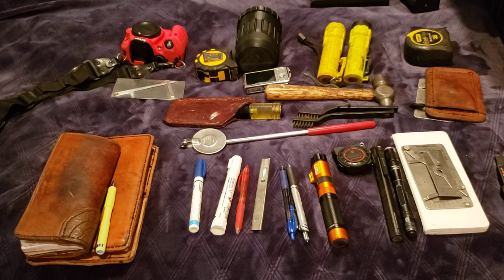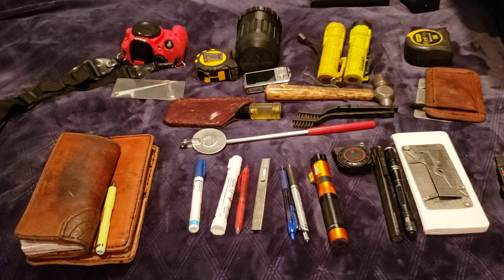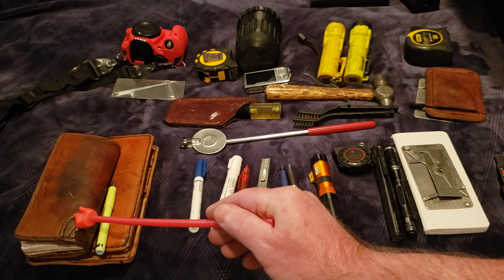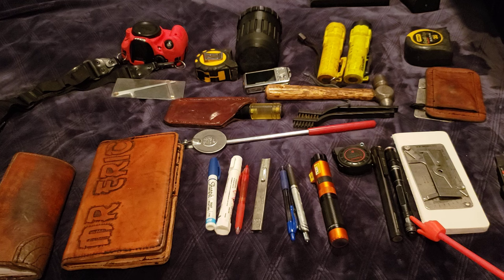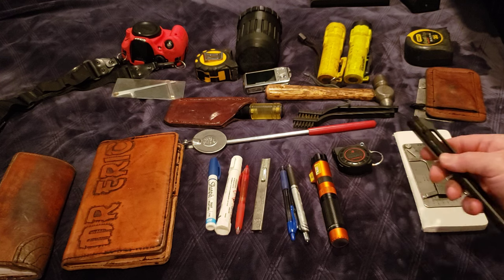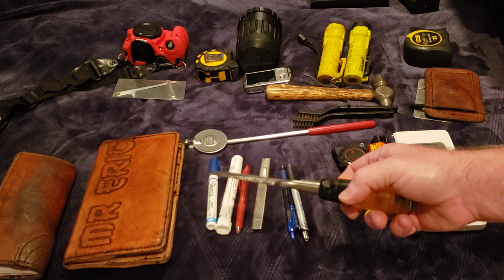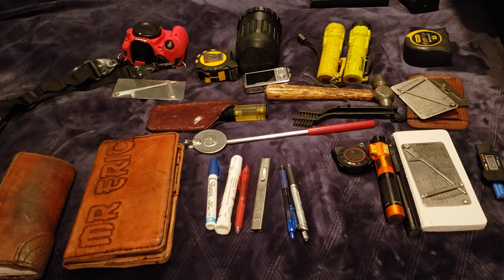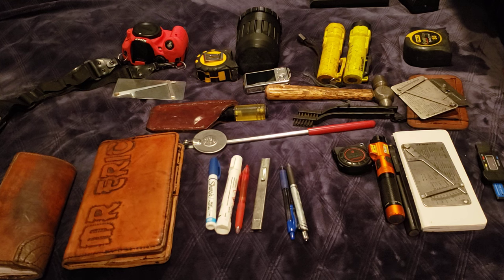Inspector EDC, every day carry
Inspector EDC, every day carry. items and tools for everyday carry for the Inspector or those aspiring to be.